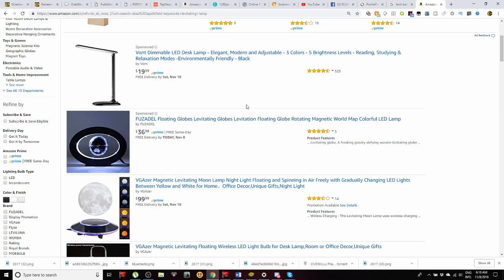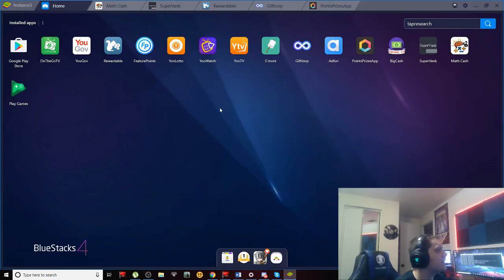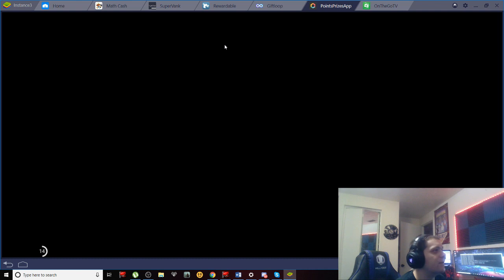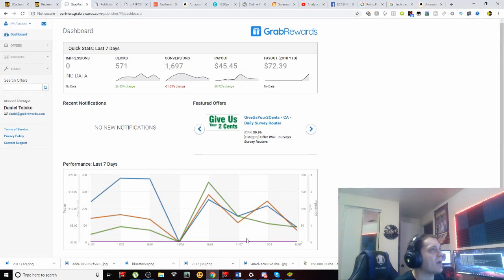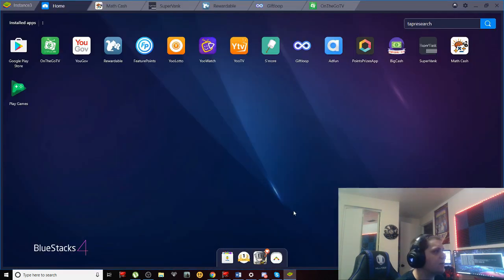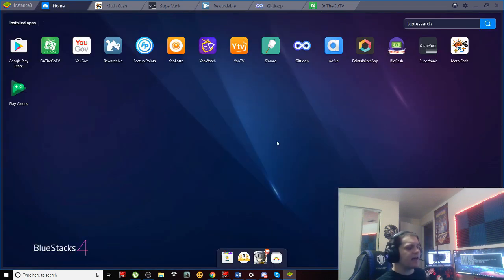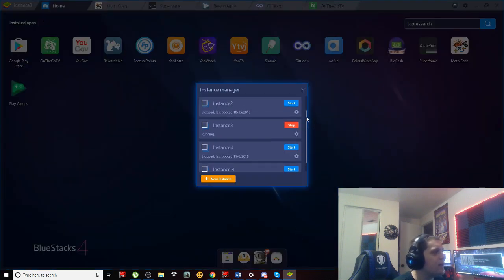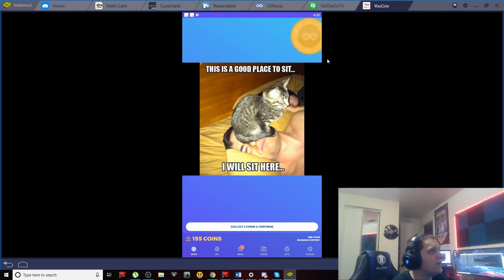Emulating Paying Applications w/ BLUESTACKS [IT WORKS] Part 1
▪️ TECHBIT OF THE DAY

TECH DEALS UNDER $100 & OVER $100:
RECOMMENDED TECH UNDER $100:
▪️RII MINI K12 WIRELESS KEYBOARD w/TOUCHPAD
▪️RELOHAS LED STRIP W/REMOTE
▪️RADIX MINIMALIST SLIM WALLET
▪️RGB LED MAGIC LIGHTBULB W/REMOTE

RECOMMENDED TECH OVER $100:
▪️TECH ENTHUSIAST LIFTTOP MODERN COFFEE TABLE
▪️VIZIO 50 INCH 4k AFFORDABLE SMART TV
▪️ASUS ROG STRIX GAMING LAPTOP
▪️RAZER MAMBA HYPERFLUX WIRELESS CHARGING MOUSE

▪️ ECASH MERCH